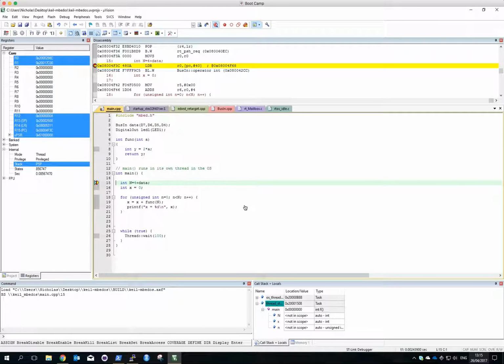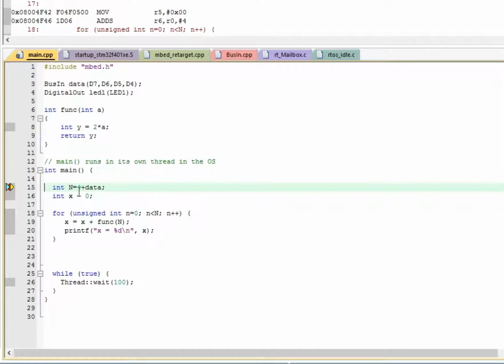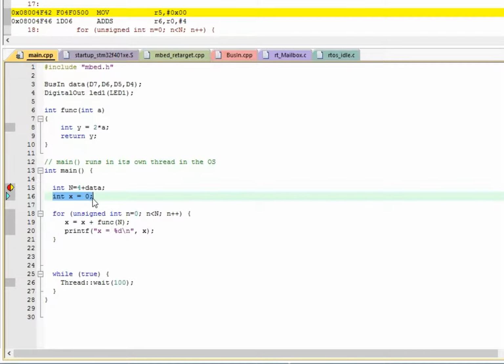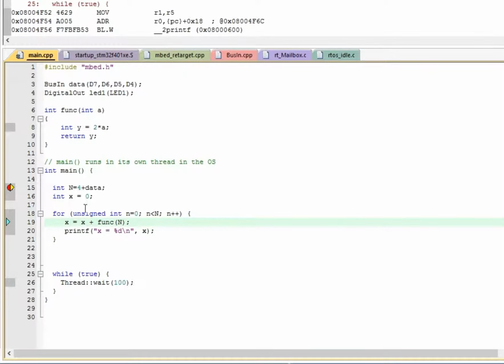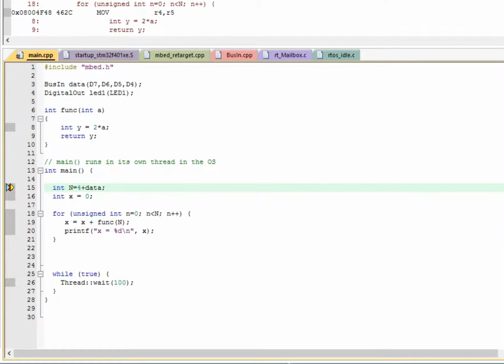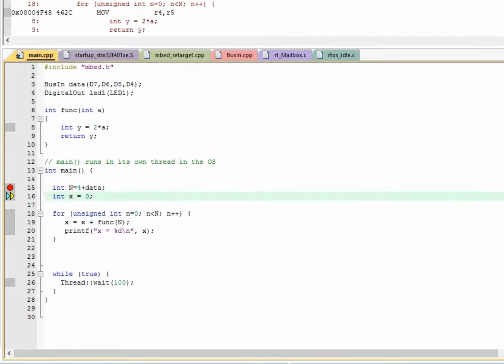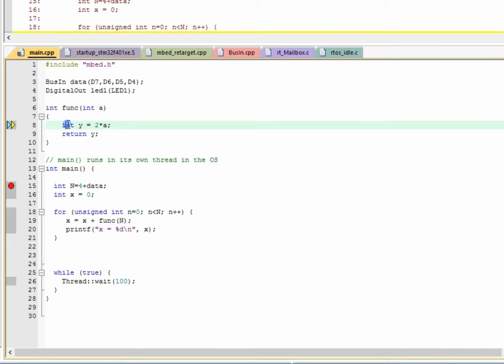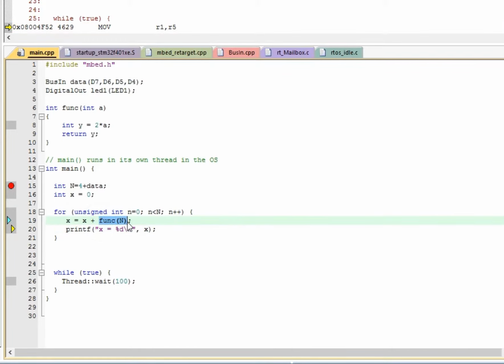mbed code optimisation - reordering of execution